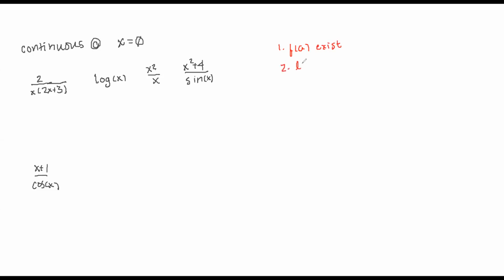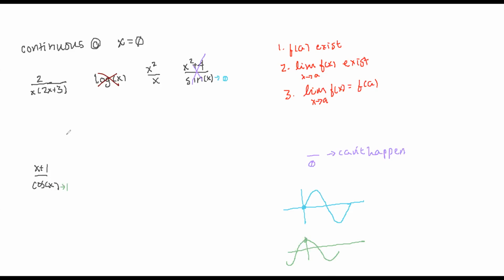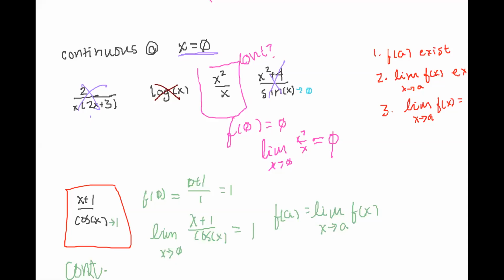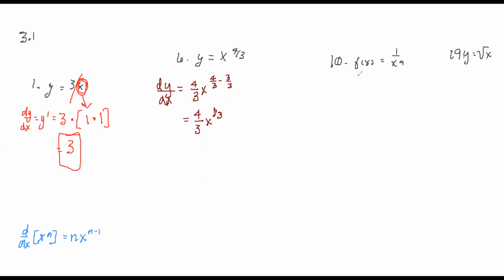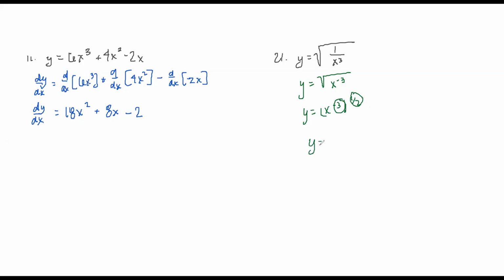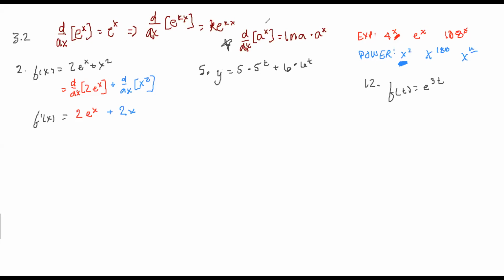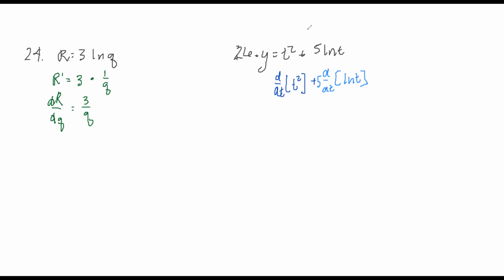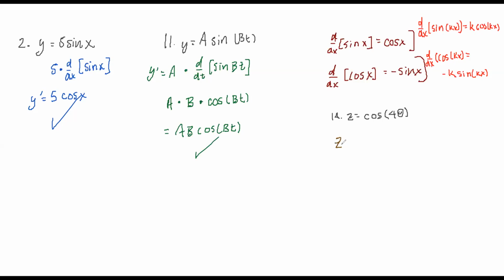MATH 110 GSG: 3.1, 3.2. 3.5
10/5/19 GSG